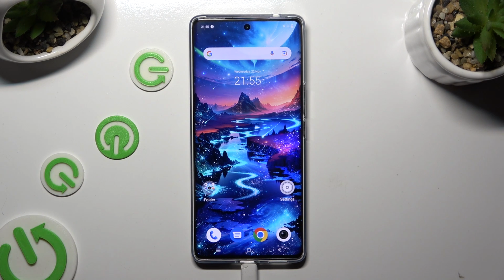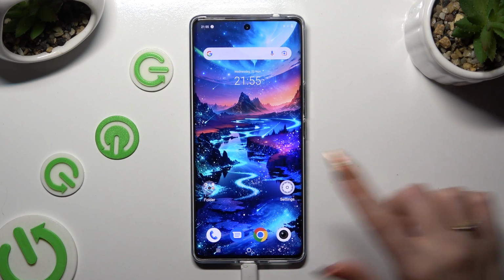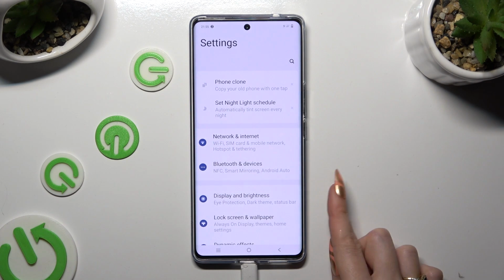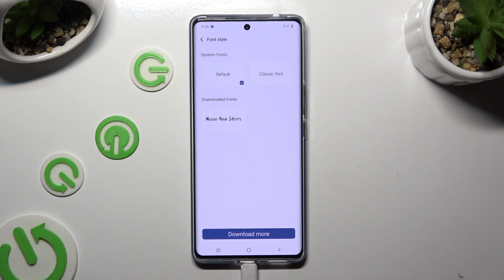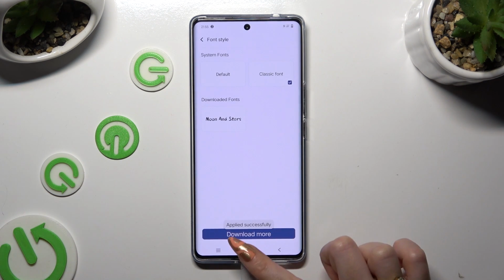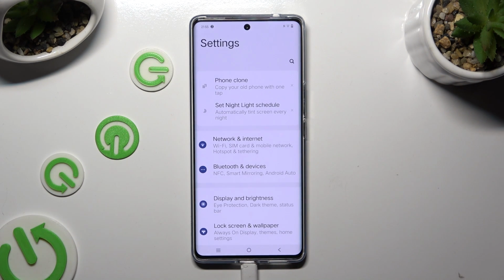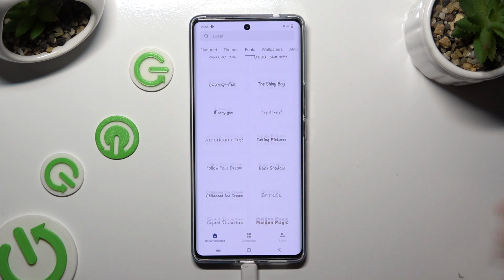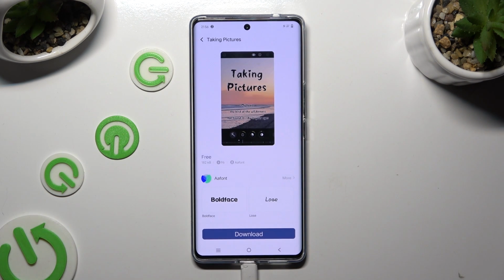How to Change Font Style on Your VIVO S17 for a Fresh Look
Transform your VIVO S17's display with our engaging guide on changing font styles! Perfect for VIVO S17 users eager to add a personal touch to their device, this video is a must-watch. Dive into the world of font customization and discover how to switch up the font style to match your mood or style. We explore the simplicity and variety of font options available on the VIVO S17, making it easy for you to give your phone a unique and personal feel. Whether you're after a sleek, modern look or something more whimsical and fun, our guide covers all bases. Ideal for those who love to personalize every aspect of their device, this video empowers you to make your VIVO S17 truly your own with just a few simple taps.

VIVOS17Fonts
Relevant "How To" Questions:

How to access the font style settings on the VIVO S17?
How to select and apply a new font style on your VIVO S17?
How to download additional font styles for the VIVO S17?
How to preview font styles before applying them on the VIVO S17?
How to revert to the default font style on the VIVO S17?